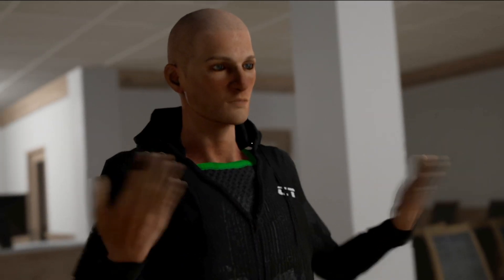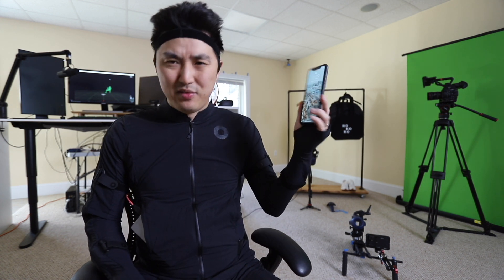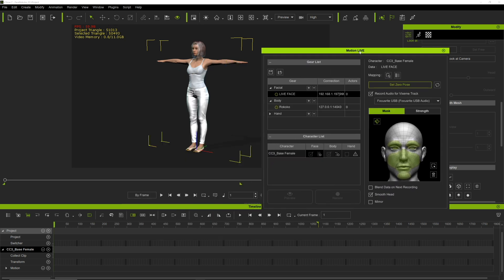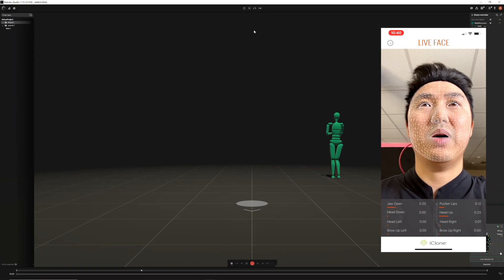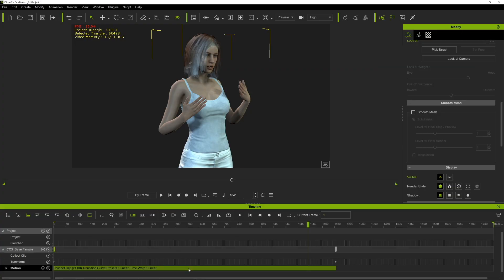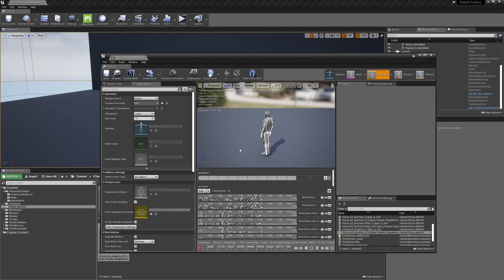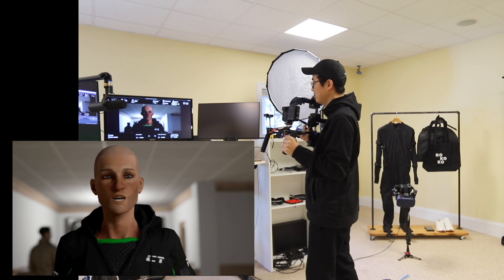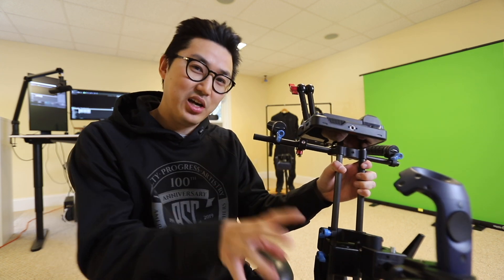Body and Facial MOCAP | Rokoko + iClone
In this vlog I combine body MOCAP from Rokoko with iPhone facial MOCAP in a program called iClone.  I record the face and body MOCAP at the same time and send it to Unreal Engine / Cine Tracer to be filmed with my HTC Vive based virtual camera.

Cheers,

Matt